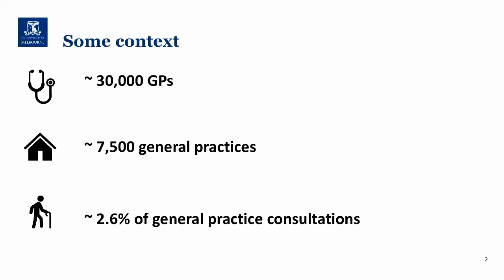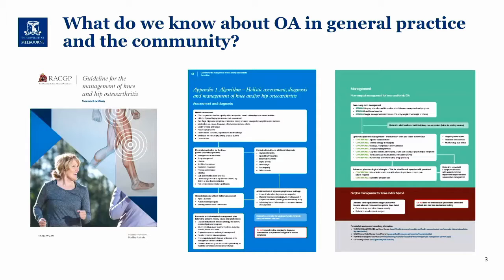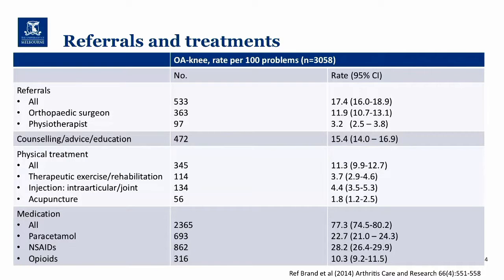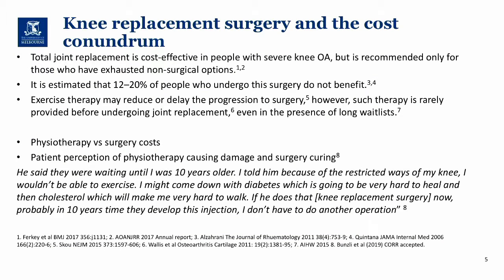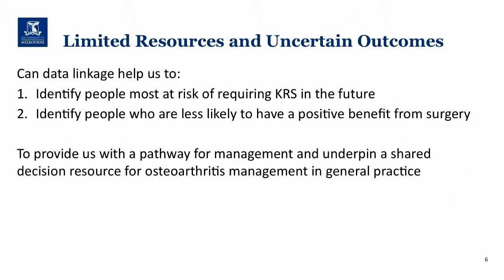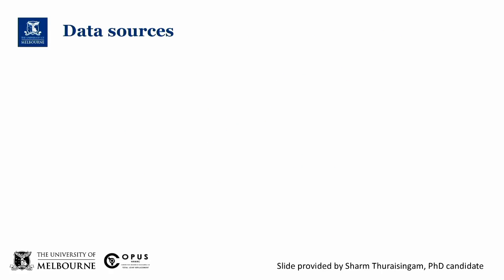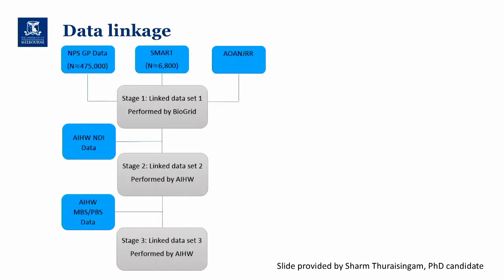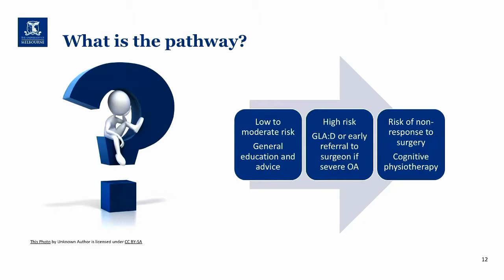Data Linkage: Using data to optimise OA care - Dr Manski-Nankervis (University of Melbourne)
Dr Jo-Anne Manski-Nankervis talks about how data-linkage can help us improve osteoarthritis care. This talks was given at the 2019 OPUS Forum.